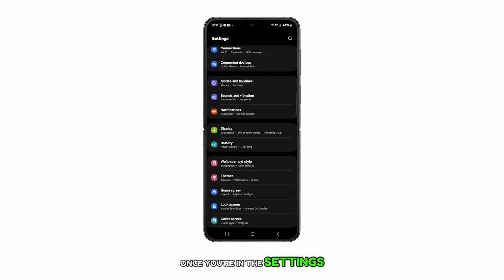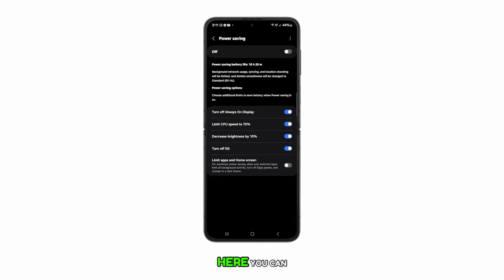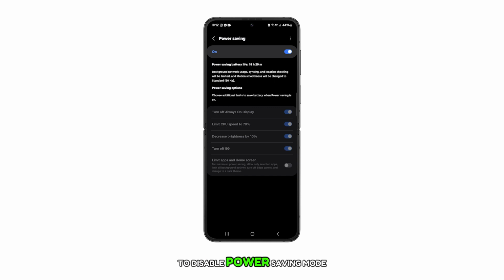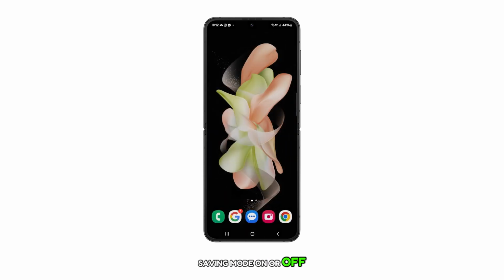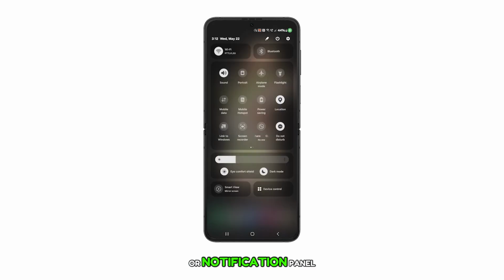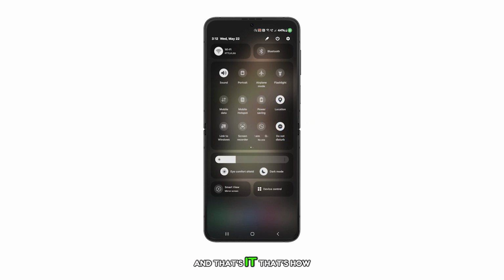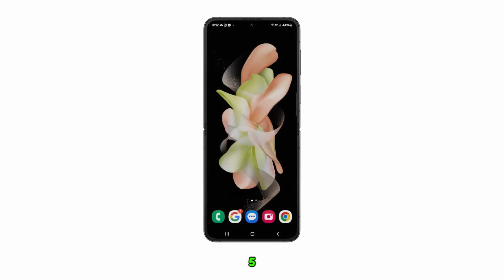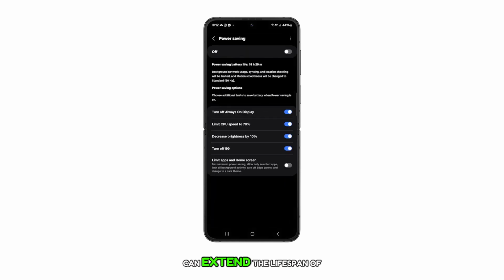How to Enable/Disable Power Saving Mode on Galaxy Z Flip 5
This video shows you how to turn Power Saving Mode on and off on your Samsung Galaxy Z Flip 5. Running low on battery? Enable Power Saving Mode to conserve battery life by limiting apps and features.

The video also shows you how to quickly toggle Power Saving Mode on and off from the notification panel.

With this knowledge, you can optimize your battery life and keep your phone running smoothly!